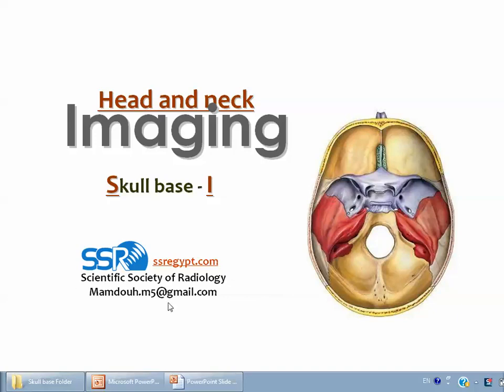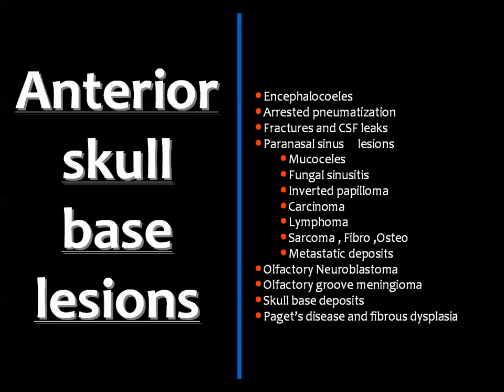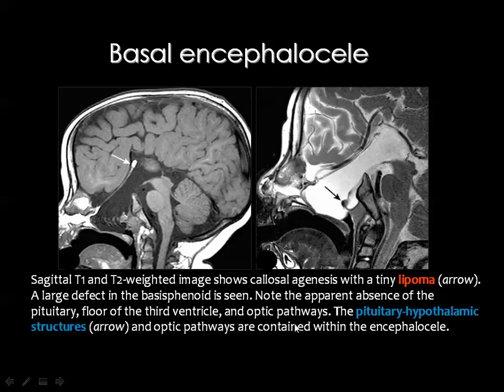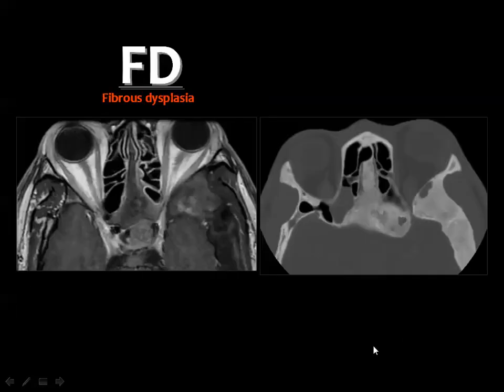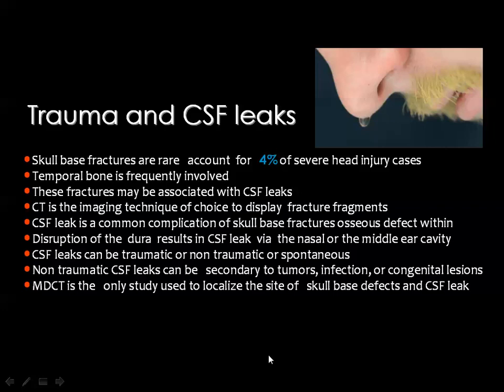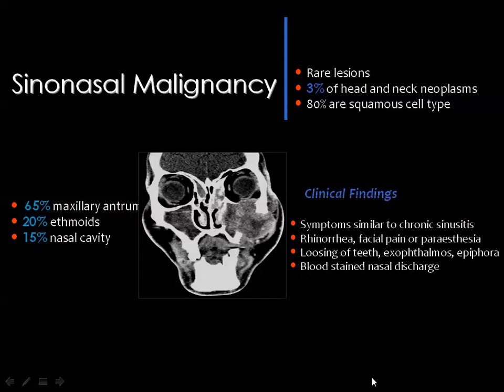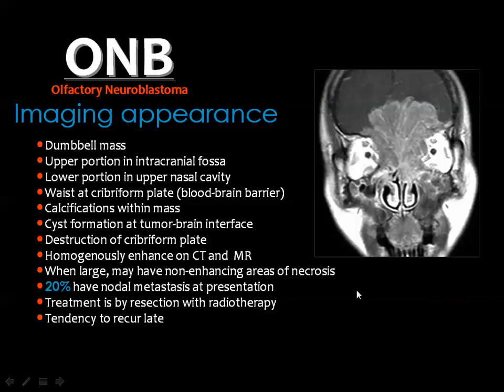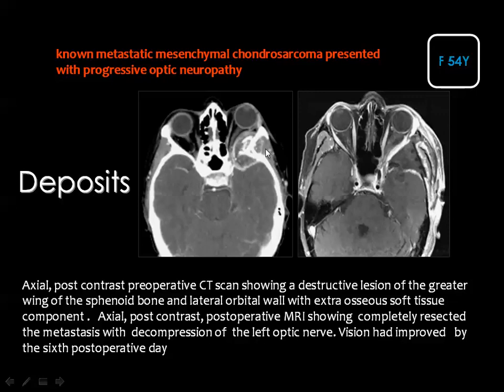Skull base imaging I DRE Prof Mamdouh Mahfouz HD